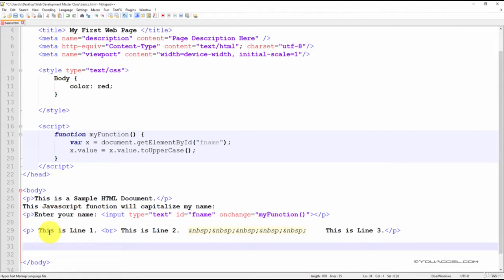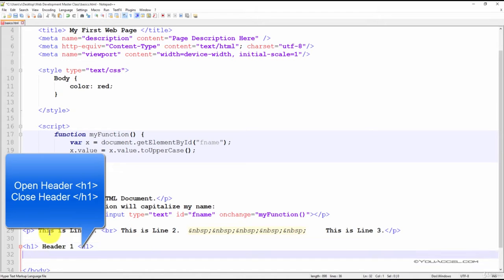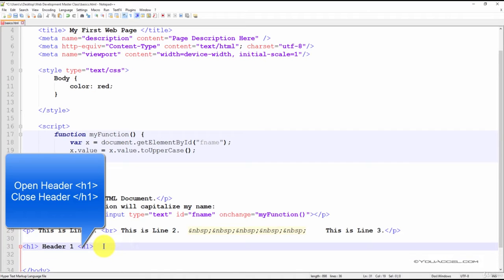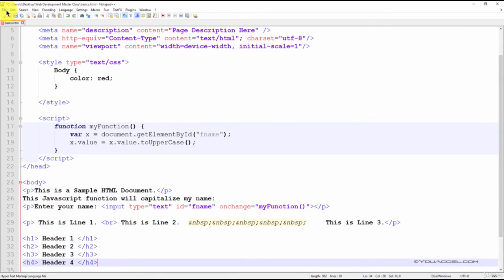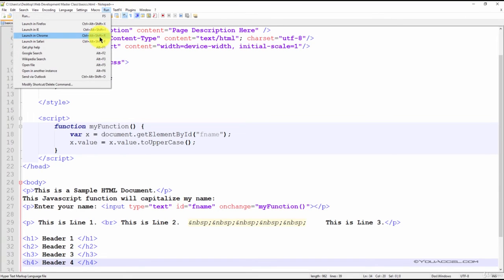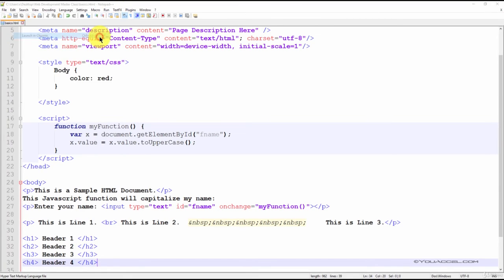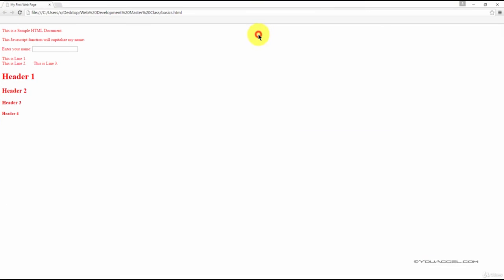HTML Header Tags | HTML Basic To Pro | 2021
The header tag allows you to create emphasized text such as titles or headings header tags come in different sizes depending on the level of emphasis you require Let's insert a few headers in our document under our existing text items to insert a header.
We'll start with the open header tag the one value represents the size of the header the smaller the value the larger the header would insert a few more just to see some of the different sizes available now let's see var file and take a look at the changes in our web browser.So here we can see our 4 headers.Notice that header 1 within the h 1 open and close tag is the largest header two hundred three in header for which is the smallest.